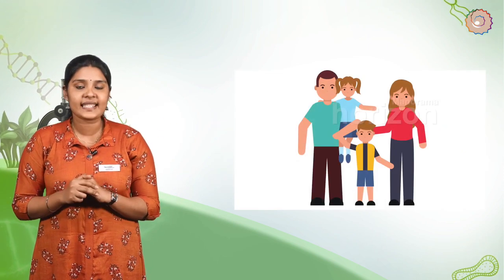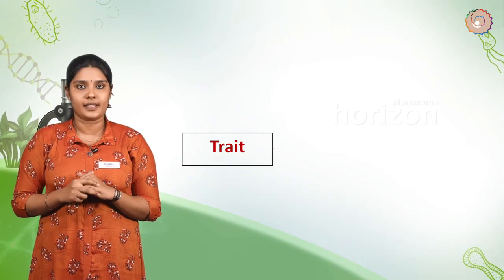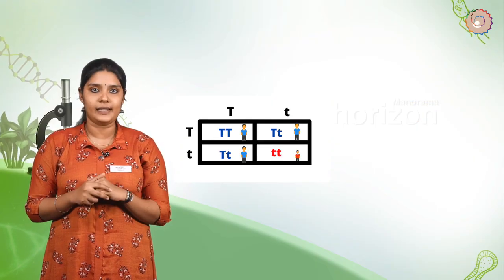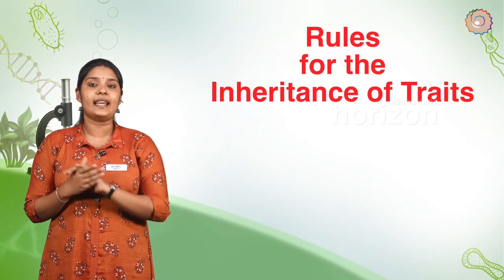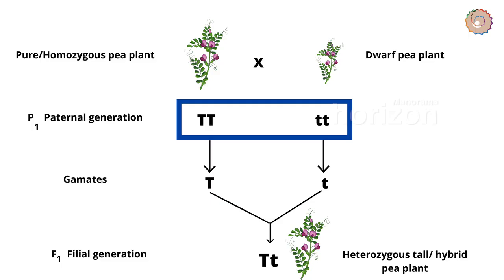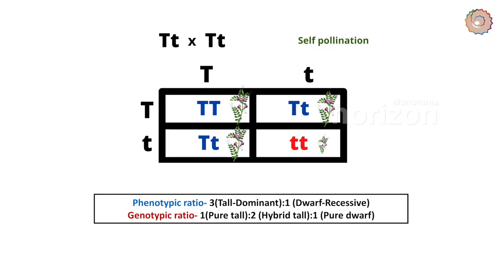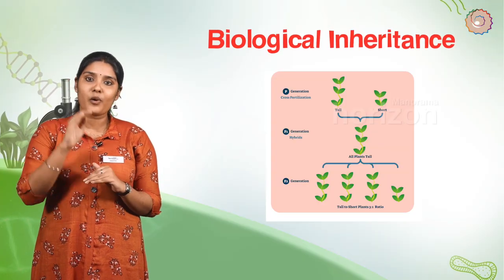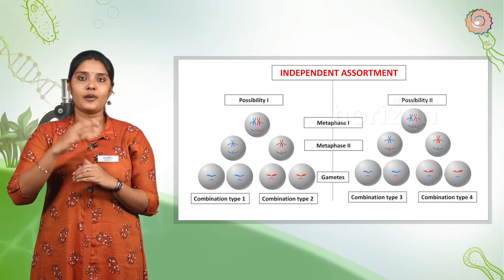Heredity and Inheritance of Traits